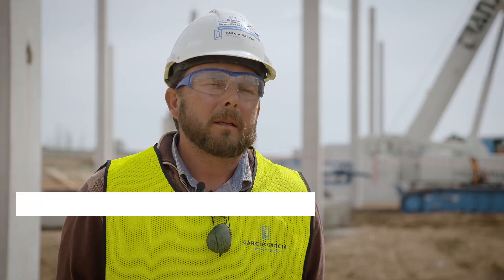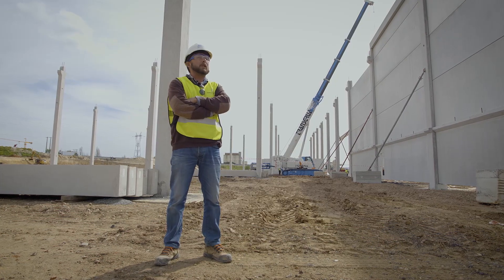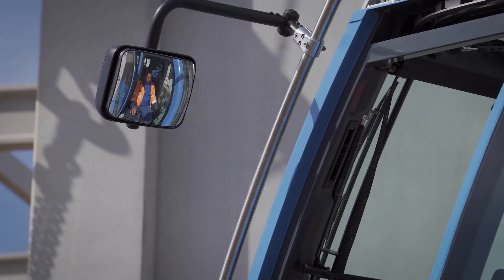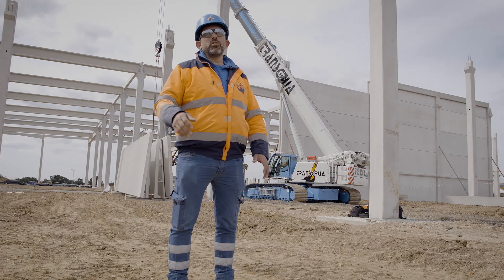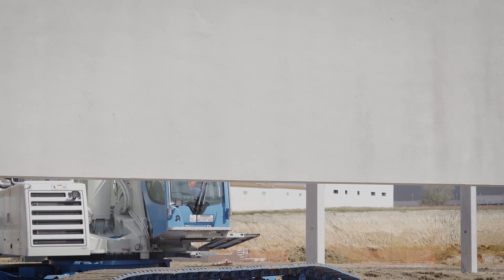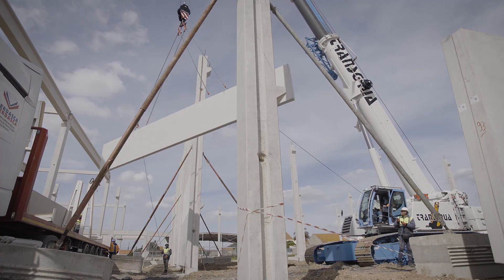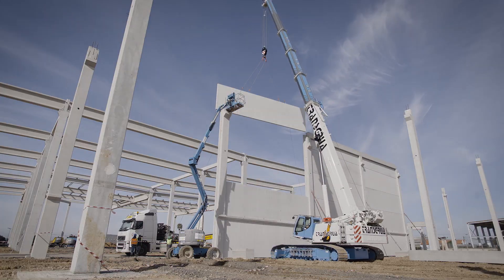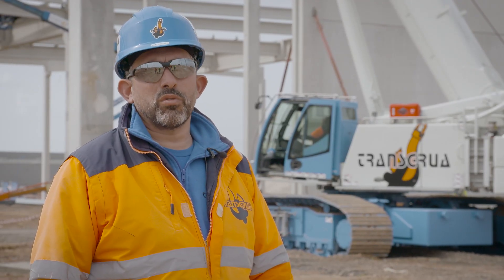LTR 1100 Pioneering work near Lisbon | Liebherr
​A huge cold storage facility was built south of the Portuguese capital Lisbon. A new telescopic crawler crane owned by our customer Transgrua carried out the precast concrete construction of the 33,000-square-metre building. The LTR 1100, with its ability to move under load and reposition itself quickly, increased the speed of the construction site processes. The crane is usually already in position when a heavy goods transport with components arrives. The wall elements are then attached, pulled over the height of the building and guided into the guides of the upright pillars from above. If a concrete element cannot be installed immediately, it is simply moved to where it is needed later on the hook of the LTR 1100.